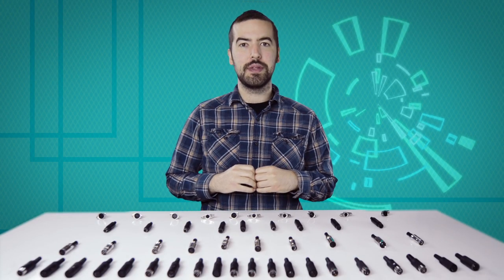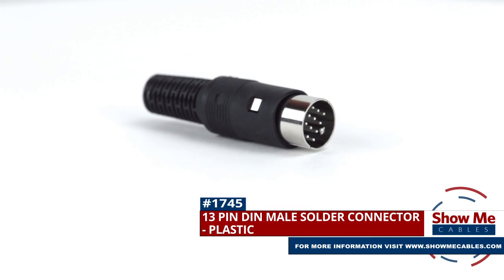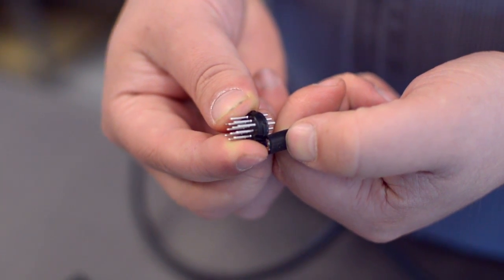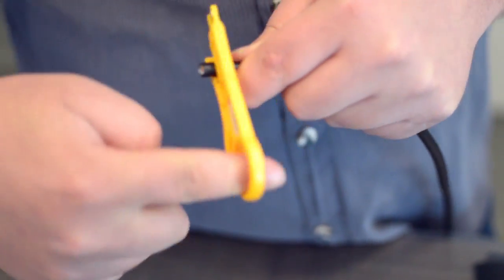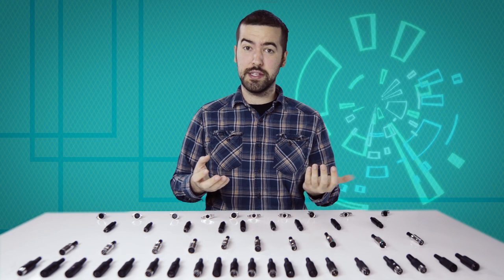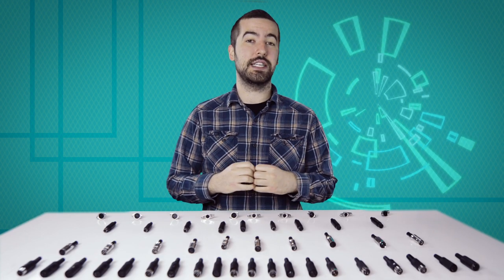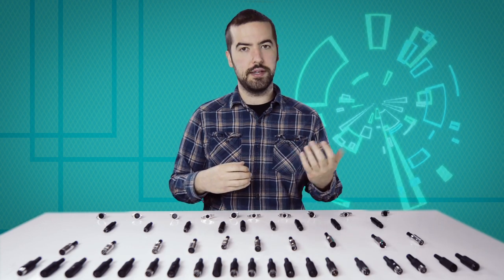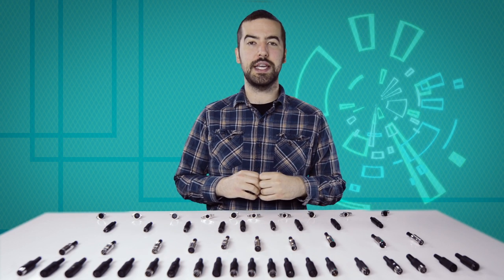How To Install The 13 Pin DIN Male Solder Connector - Plastic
This is the 13 Pin DIN Male solder connector.  To install, you will need the following items:  low voltage cable, wire strippers, solder and soldering iron and the DIN connector.